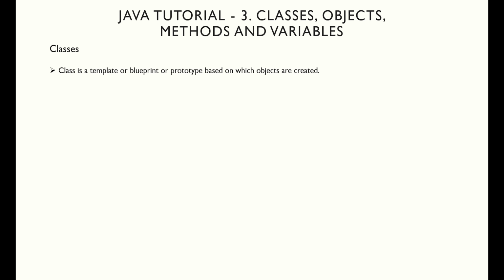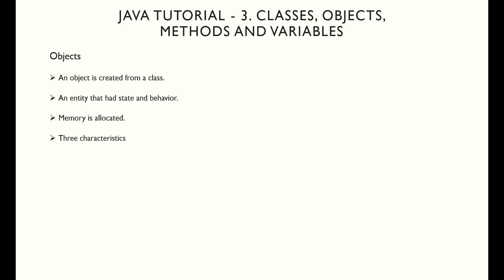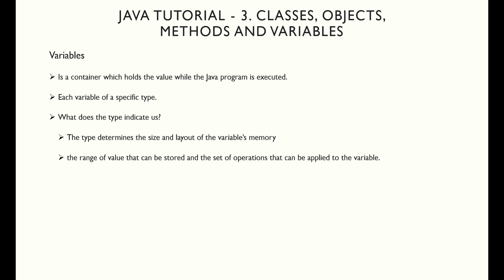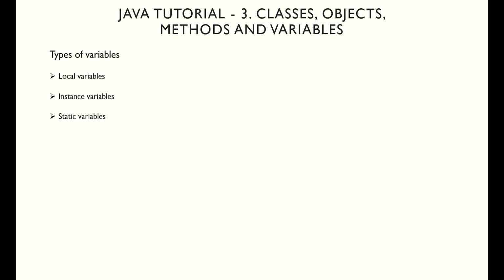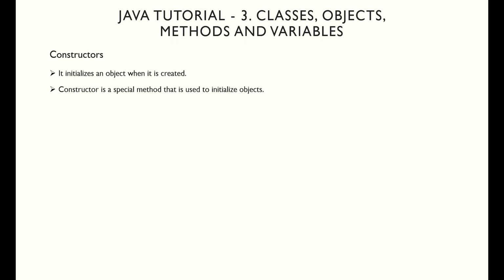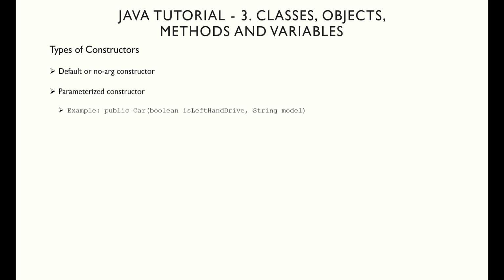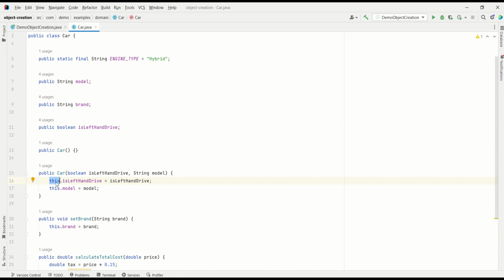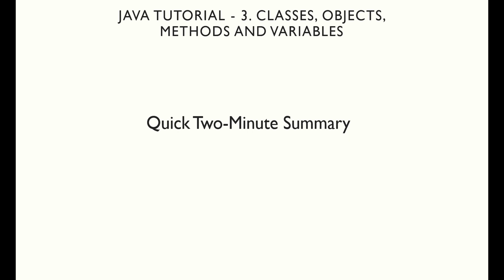Java Tutorial - 3. Classes, Objects, Methods and Variables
This video is part of "Java Tutorial" series. In this video, we will look about classes, objects, methods and variables in Java. Explores questions like, What is a class in Java? What is an object in Java? What are variables in Java? What are all the types of variables in Java? What are methods in Java? What are constructors in Java? How to create Objects in Java?

Answers of Skill Check Questions:
1.  b & e
2.  a
3.  c & e
4.  a, c & d
5.  d

Chapters:
0:00 Introduction
0:48 Classes
2:04 Objects
4:22 Variables
5:56 Types of variables
7:50 Methods
9:27 Constructors
12:16 Object creation
13:16 Example program
16:00 Quick two-minute summary
18:07 Skill Check